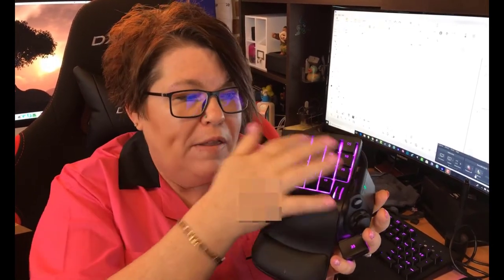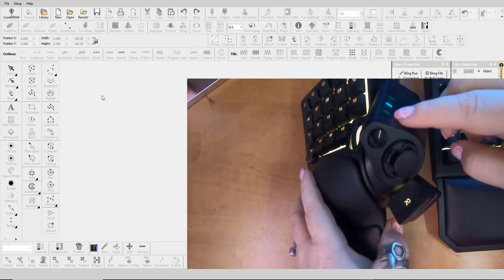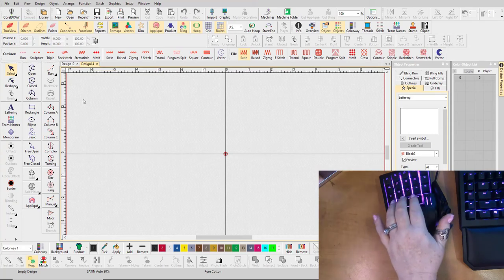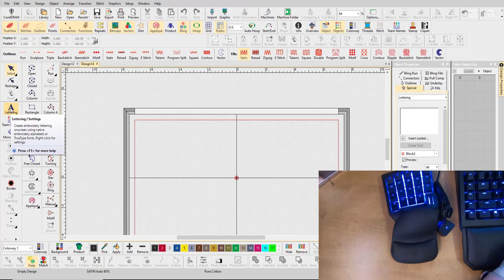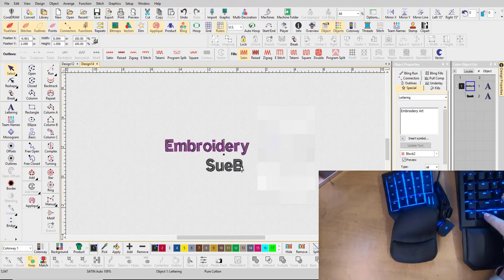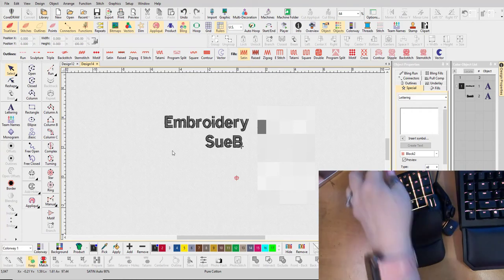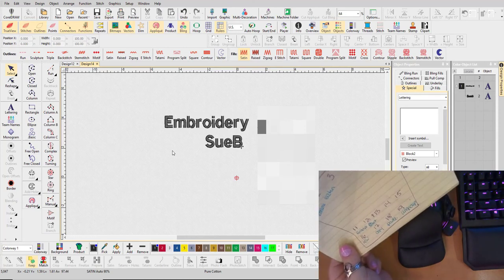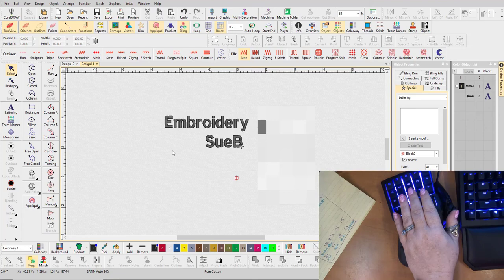DIGITIZE FASTER:Use the Razer Shortcut Keypad in Wilcom Embroidery E4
Yesterdays video showed you the unboxing of the cool Razer shortcut keypad that we bought - it excellent to use in Wilcom Embroidery Software E4!  Instead of listing and remembering all of the keyboard shortcuts such as CNTRL-U for ungrouping, you can assign that shortcut to a key - mine is number 19.  So if you want something ungrouped, quickly click key 19 and it is done!  Learn to embroider smarter and faster with this cool embroidery tech.
One more video tomorrow to show you how to program this amazing addition to your embroidery software.